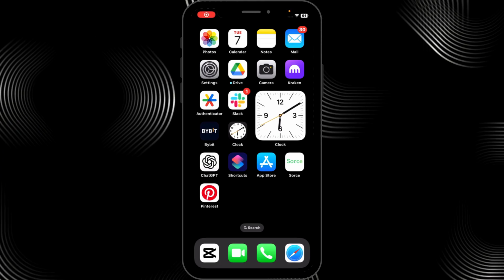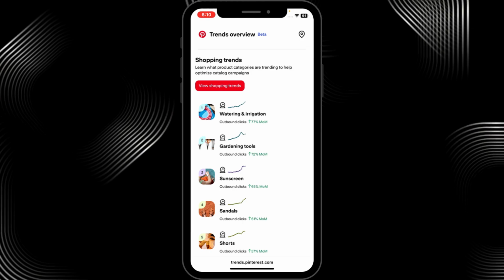How To Find Topics for Pinterest Blogging (Quick and Easy)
Hi welcome to this video! This tutorial shows you how to find profitable "blog topic ideas" using Pinterest. Learn essential steps on "how to use pinterest" to discover long-tail keywords and leverage the Pinterest Trends tool for effective "keyword research". This approach helps in crafting a robust "pinterest strategy" for your "content marketing" efforts.